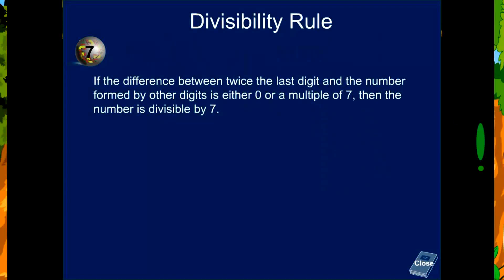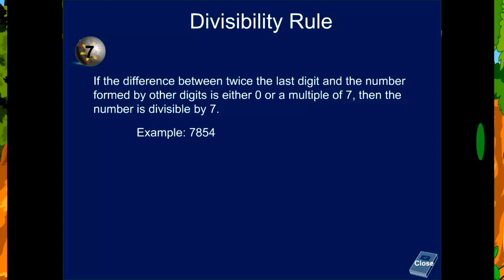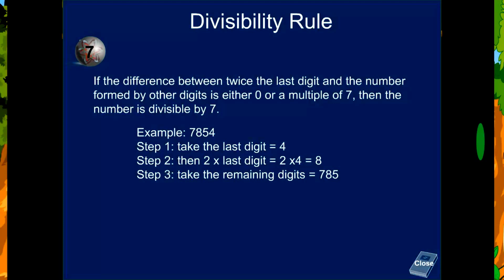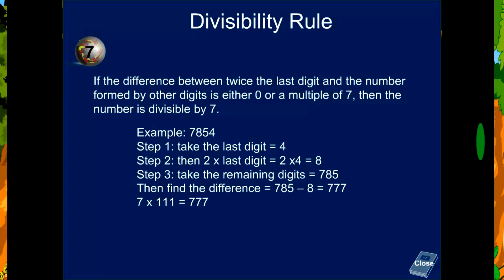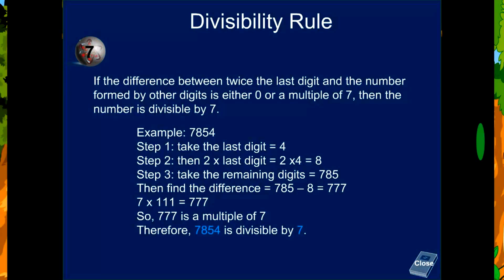Divisibility Rule of 7 seven with Example .check if number is divisible by 7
Divisibility Rule of 7 seven check if number is divisible by 7.

Definition of divisibility rule- A divisibility rule is a shorthand way of determining whether a given number is divisible by a fixed divisor without performing the division, usually by examining its digits.
There are ways to tell if a number is divisible by 7 in one video.This video is useful  in many exams like school exams,UPSC,Banking,IT,Clerical,PO etc,
The video contain  Rules of Identifying the Divisibility of a Number.
A divisibility rule is a shorthand way of determining whether a given number is divisible by a fixed divisor without performing the division, usually by examining its digits.
If one whole number is divisible by another number, then the second number is a factor of the first number.
To find out if a number is divisible by seven, take the last digit, double it, and subtract it from the rest of the number. If you get an answer divisible by 7 (including zero), then the original number is divisible by seven. If you don't know the new number's divisibility, you can apply the rule again.